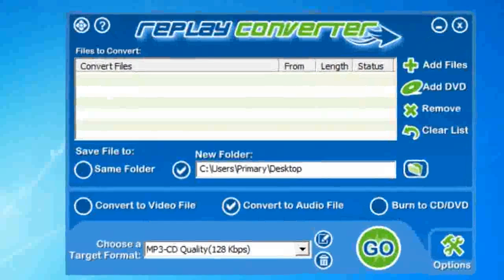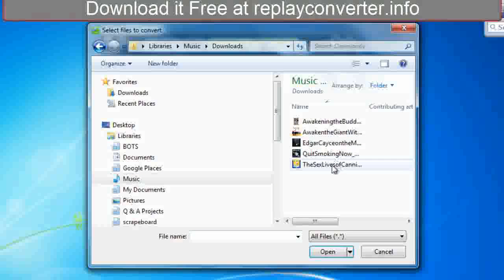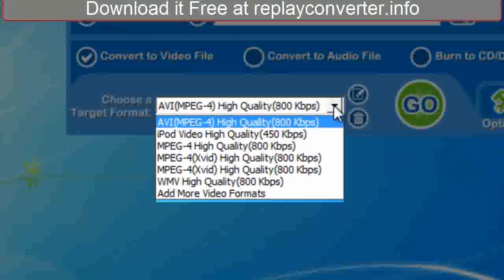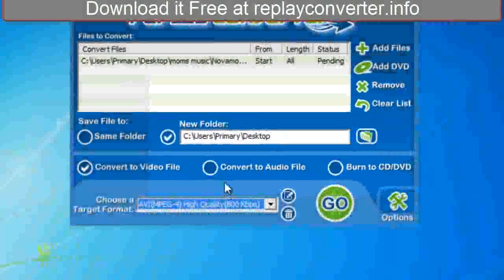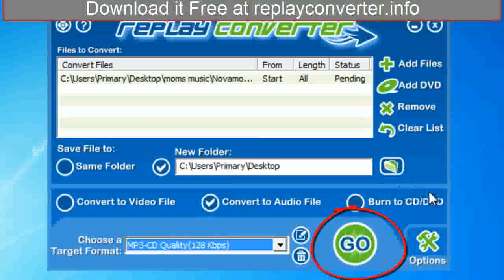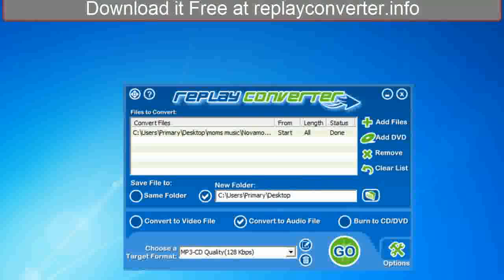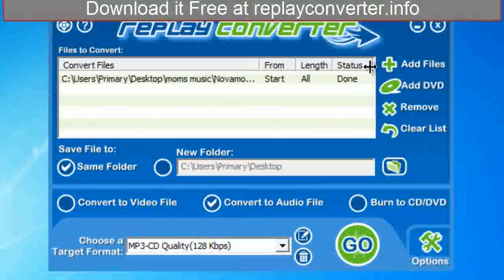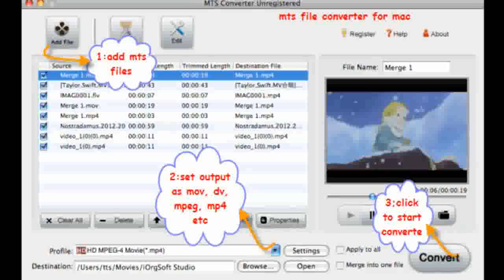How to Convert MKV to MP4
to see the free-ware trials

programs and begin converting your own MKV files to AVI right now. We have got all you need to convert the most important MKV

file formats to the data format of your choosing; whether or not you'd like to transform from MKV to AVI or another type! Our batch MKV to AVI file conversion

software is going to transform and also tag numerous files at the same time, you don't need to sit there and perform them one-by-one.

So check out the newest and most awesome file

converter which converts essentially anything to to whatever else. MKV to AVI not your thing? Dont worry, we can easily get those files 'convert what ever

data format you select. Merely find the source file and also the output file type

and you will end up with a collection full of AVI files.